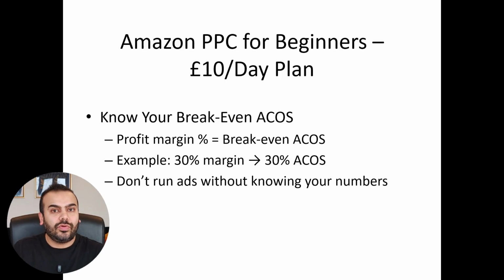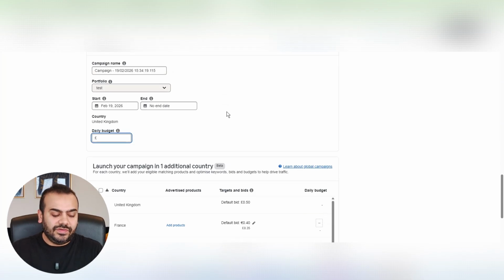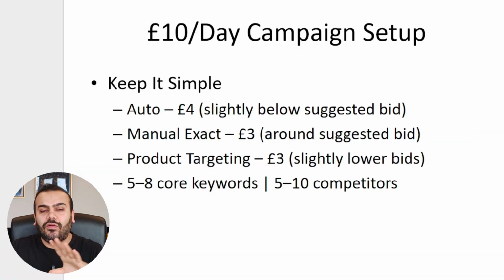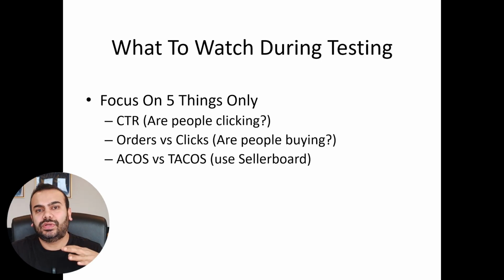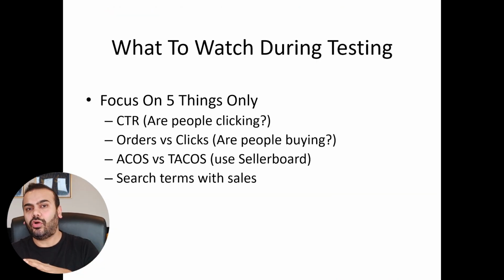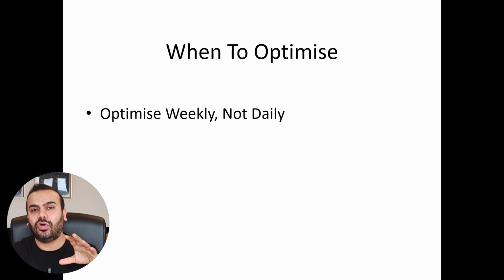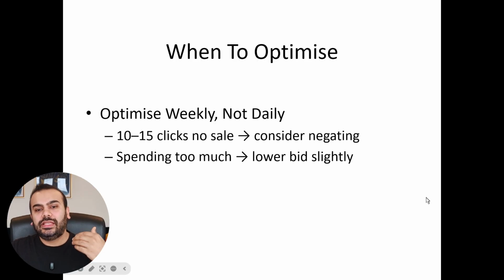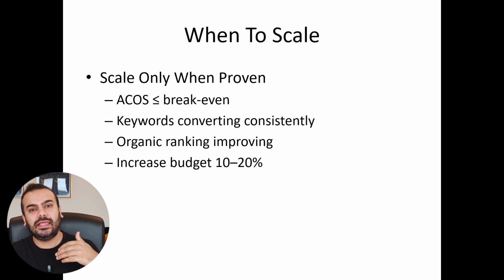How To CRUSH Amazon Ads with a Small Budget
Most new Amazon sellers waste money on PPC because they don’t have a clear plan.

In this video, I show you exactly how to set up Amazon PPC with just £10 per day, including how to test, optimise, and scale safely.

This is a simple framework designed for beginners who want results without burning through budget.

In this video:

✅ How to calculate your break-even ACOS
✅ Simple £10/day campaign structure (Auto + Manual + Product Targeting)
✅ What 5 metrics to focus on during testing
✅ When to optimise (and when NOT to touch campaigns)
✅ How to scale safely once proven

If you’re launching your first product or working with a small budget, this structure will help you avoid common PPC mistakes and make smarter decisions from day one.